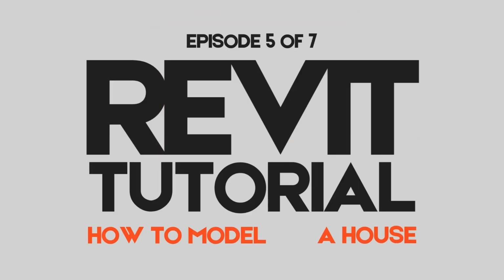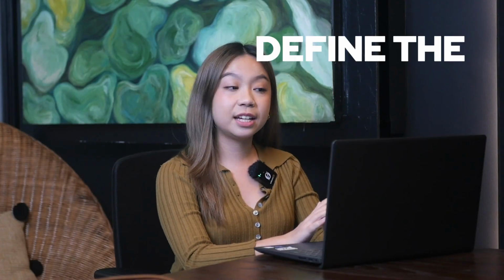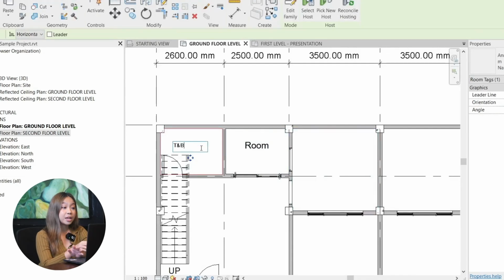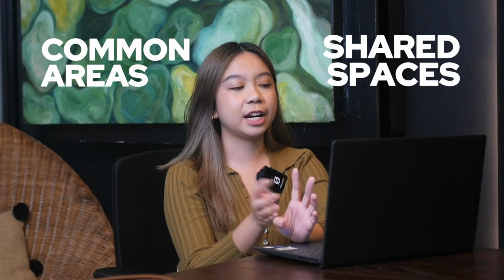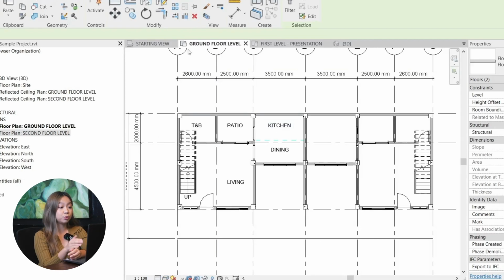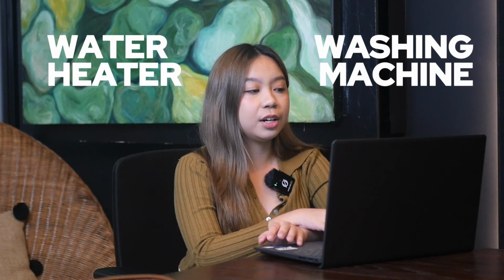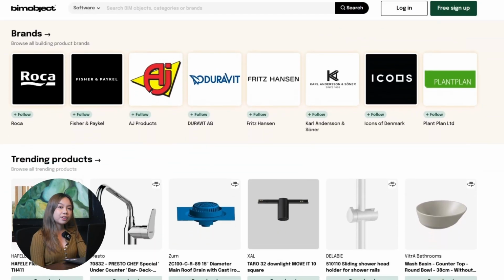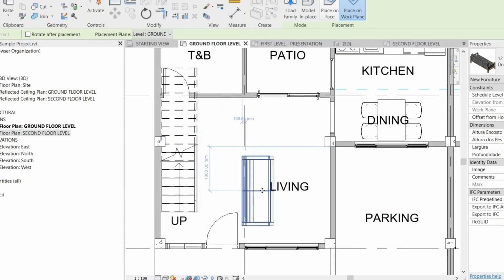Revit Tutorial: How to Model a House | Episode 5/7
In this step-by-step Revit tutorial, we’ll show you how to design the interior and shared spaces of your 3D house model. You’ll get to:

👉 Define Rooms: Use the Room tool to assign, name, and adjust room boundaries for precise layouts.

👉 Design Common Areas: Plan functional spaces like hallways, entryways, and storage rooms to ensure smooth flow throughout your design.

👉 Add Fixtures & Furniture: Learn how to load families and place essential components such as kitchen cabinets, appliances, and more.

Need more support? MGS Global Group is here to help. Reach out for all your drafting needs

Timestamps:

0:00  Intro
0:26  Defining Rooms and Spaces
1:14  Designing Shared and Common Areas
2:13  Placing Fixtures, Furniture, and Equipment